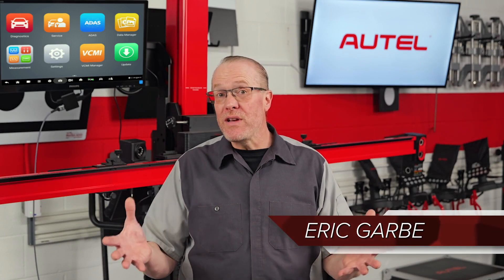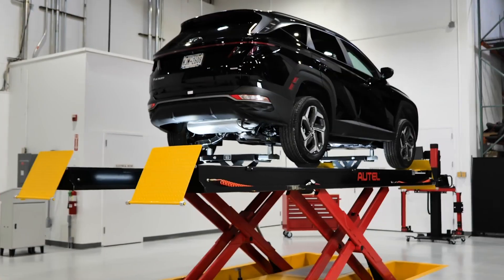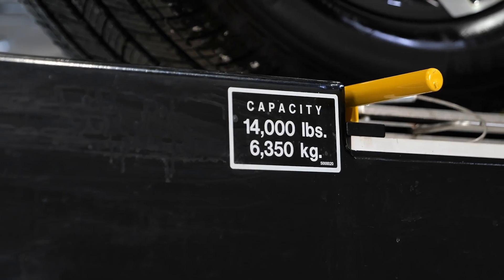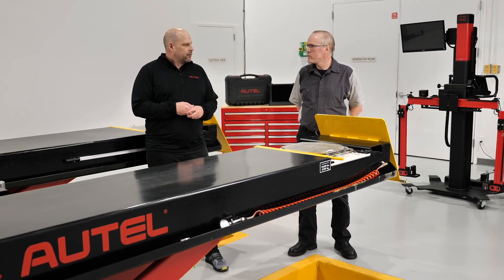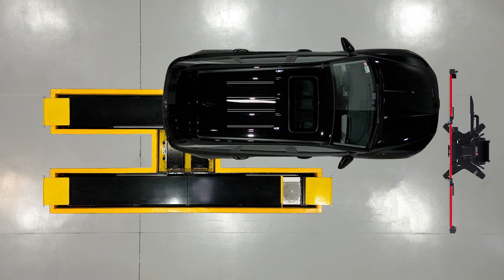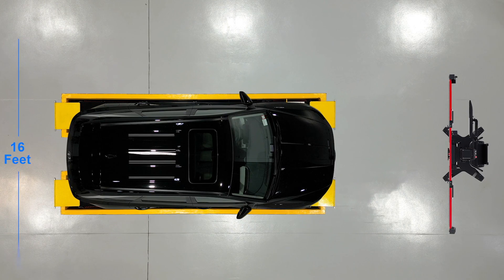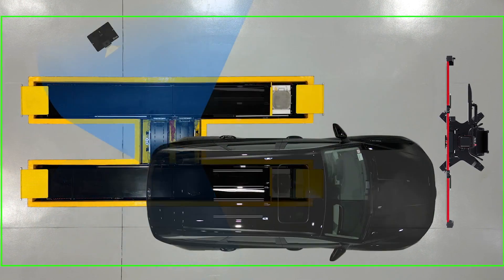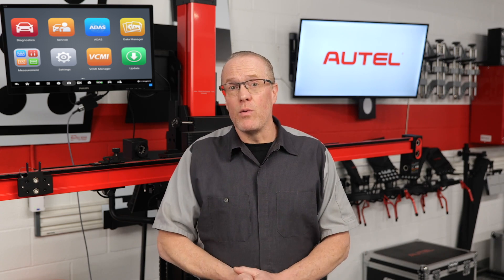ADAS Bay Max Vehicle Lift | Autel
The Autel ADAS Bay Max lift is an industry first flush-mount scissor car lift, specially designed for all-systems ADAS calibration, while providing safer and more efficient mechanical repair and wheel alignment in a single standard bay space.

Once the vehicle is driven into the bay an all-systems health check, digital inspection, wheel alignment, and ADAS calibrations can be performed without moving the vehicle to another area of the shop.